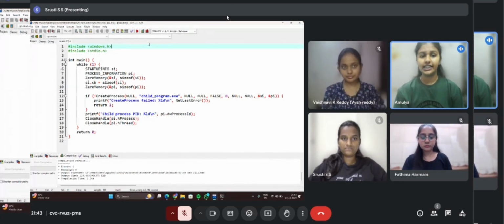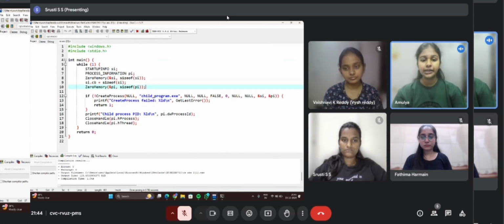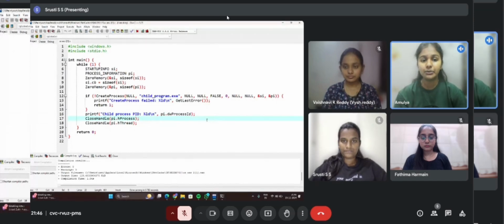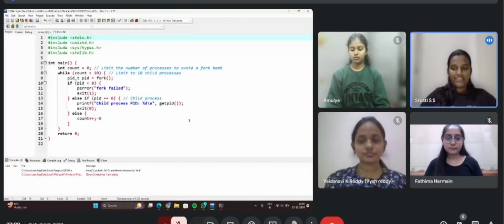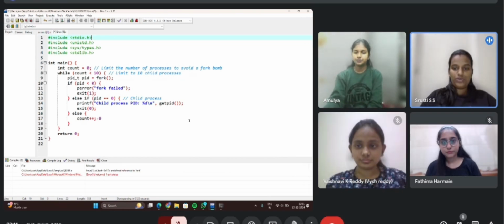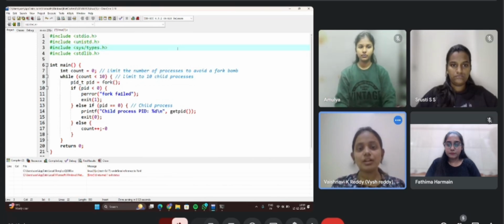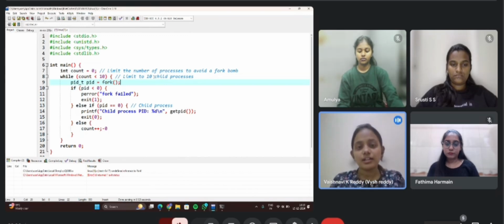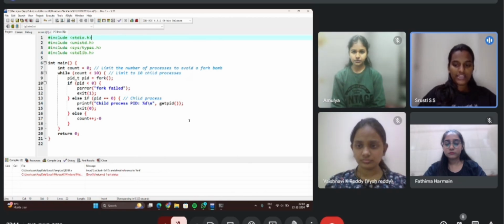UE23CS2306-Operating System. Basic termination process in Operating system